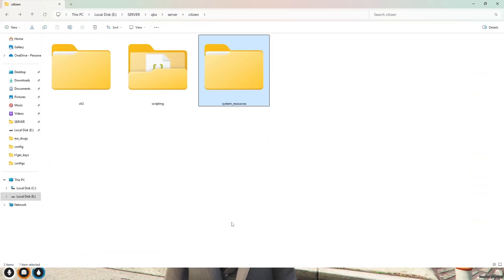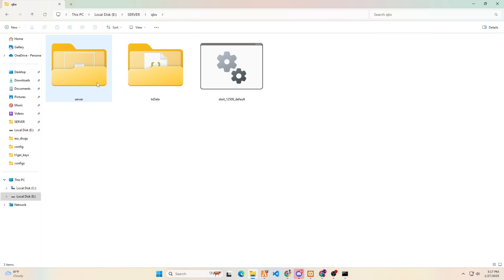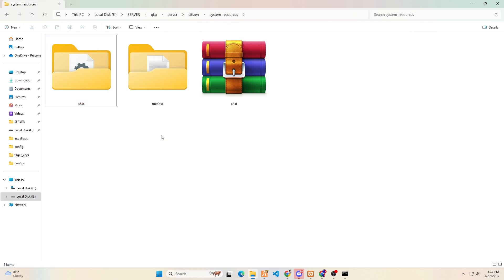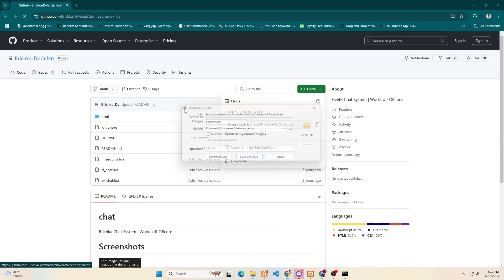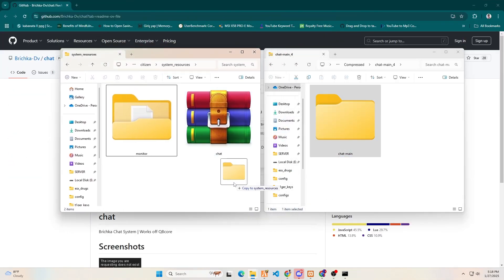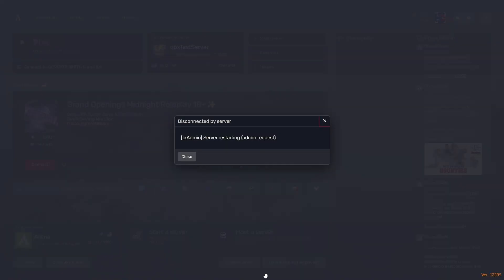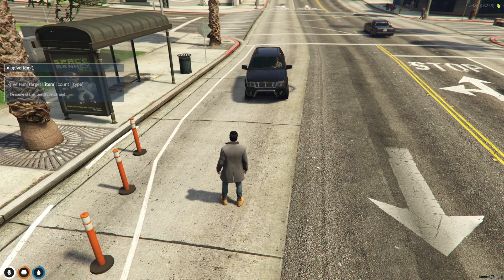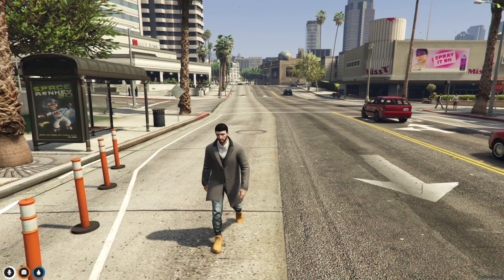How to replace Chat System of Qbox framework? Works also with esx, qb-core - 2025 FiveM tutorial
Replace chat system for qbox framework FiveM, simple and beautiful.
The chat system also works with esx, qb-core, nd, ox, and other frameworks!